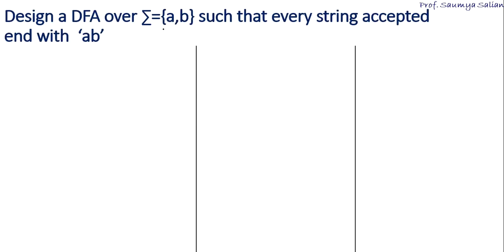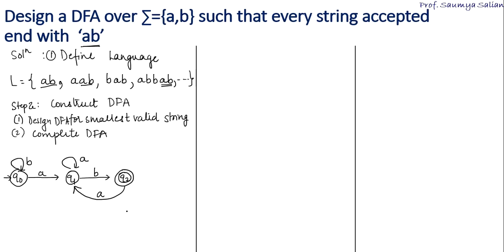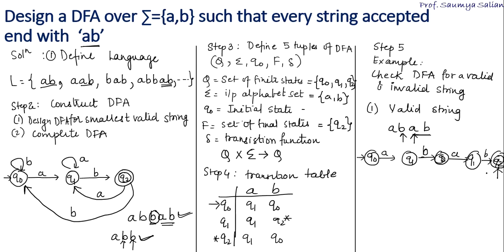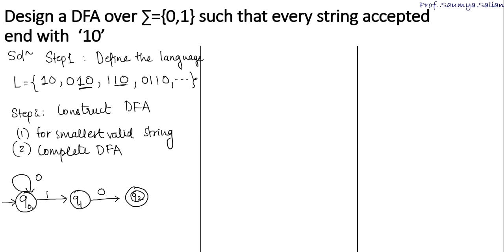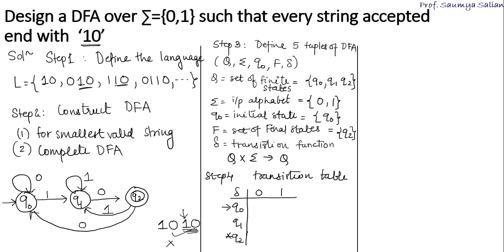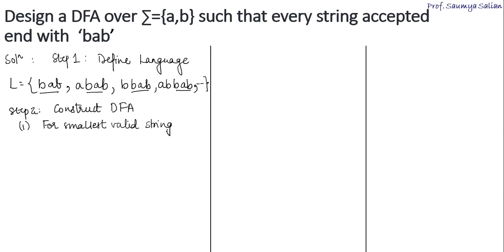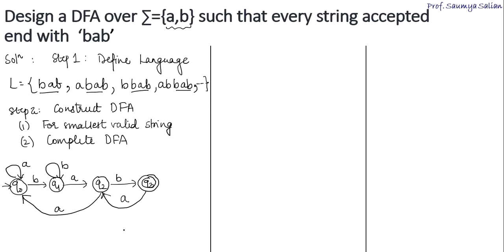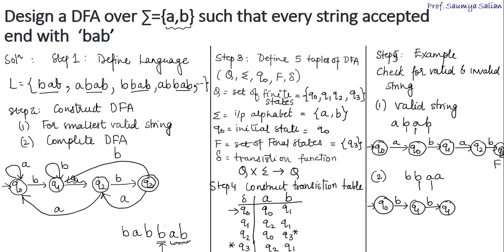Design DFA - End with 'substring'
Design Deterministic Finite Automata (DFA)
end with 'ab'
end with '10'

end with 'bab'